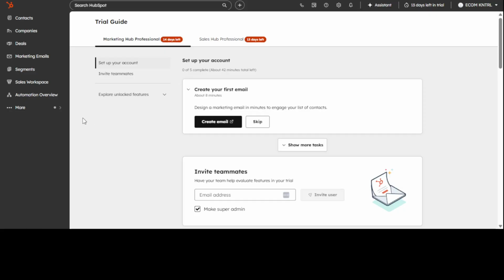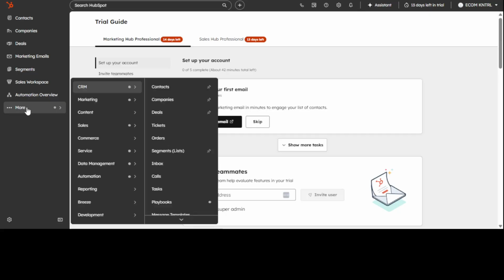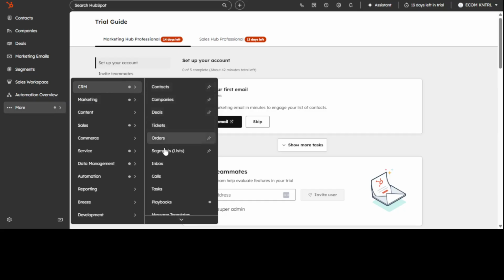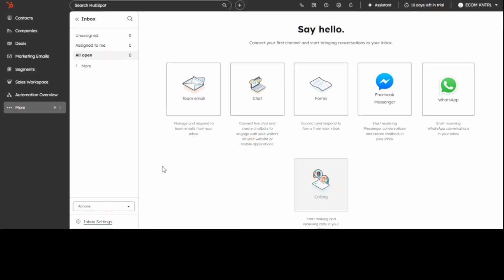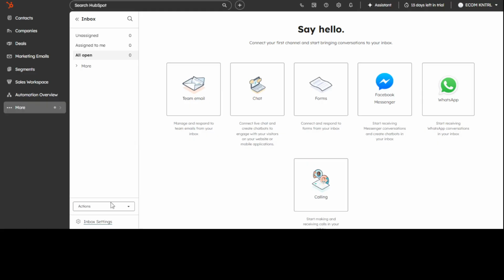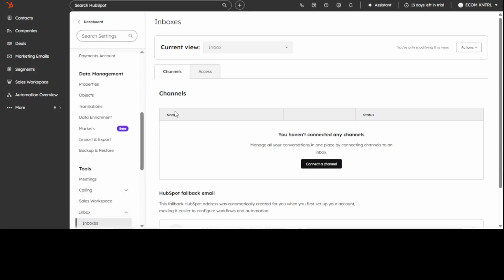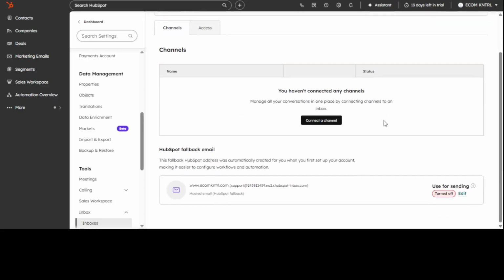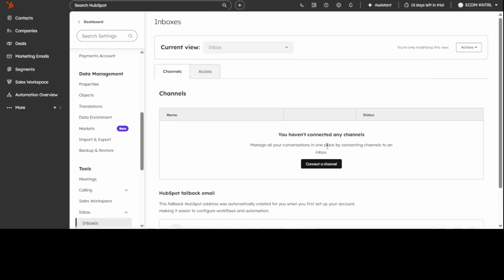How to Move Inbox Channels and Conversations to Help Desk [2026] | Step-by-Step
Learn how to move inbox channels and conversations to help desk in this updated step-by-step walkthrough. Whether you're migrating from a shared inbox setup or reorganizing your support workflow, this tutorial covers exactly how to transfer channels and existing conversations without losing data or history. We walk through each setting so you know what to configure, in what order, and why it matters for keeping your team's support flow intact. This method reflects the current platform layout and works with today's interface. No outdated steps, no guesswork. If you're consolidating your support tools or upgrading to a help desk structure, this guide gets you there cleanly. Follow along and get it done right.